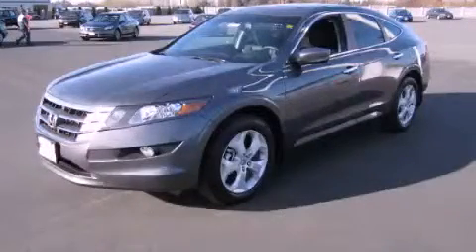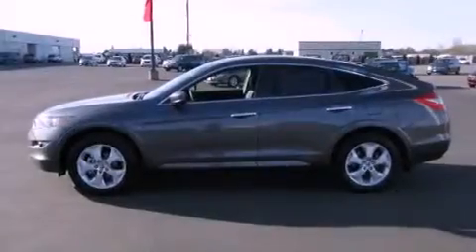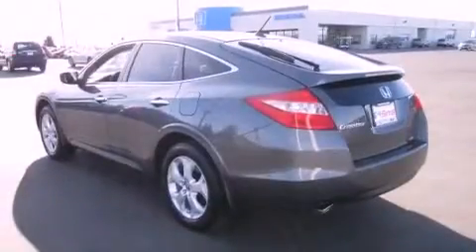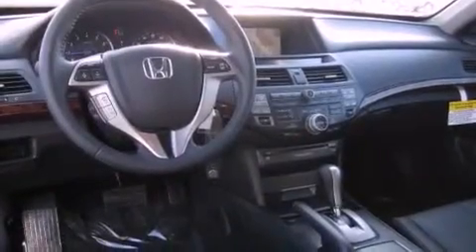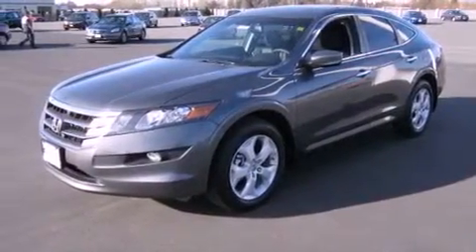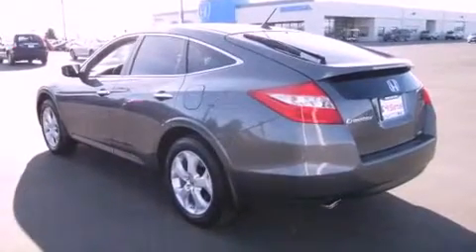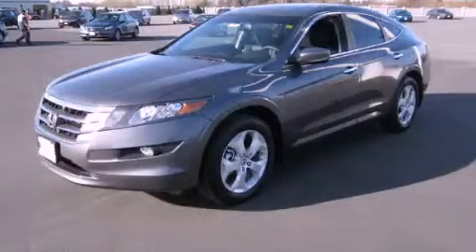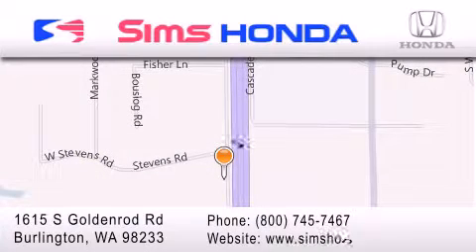2012 Honda Accord Crosstour Burlington WA 98226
We are proud to present this 2012 Honda Accord Crosstour .

 Year : 2012
 Make : Honda
 Model : Accord Crosstour
 Engine : 3.5L V6 SOHC 24V
 Trans . : Automatic
 Exterior : Polished Metal Metallic
 Miles : 25
 Interior : Black
 Sims Honda
 1615 S. Goldenrod Road
 Burlington , WA 98233
 2012 Honda Accord Crosstour Burlington WA